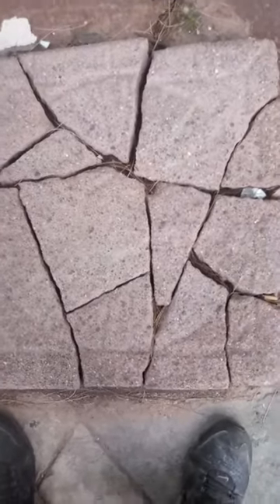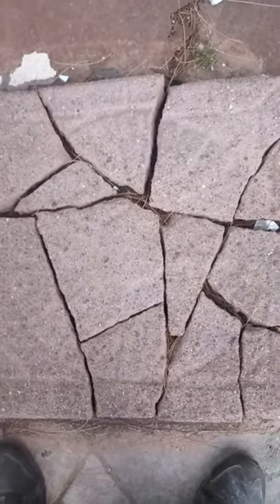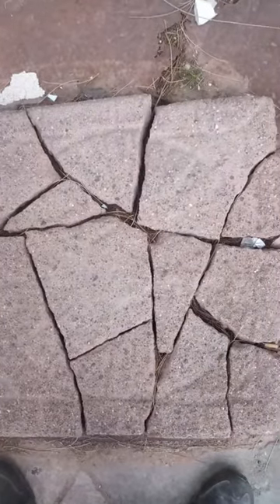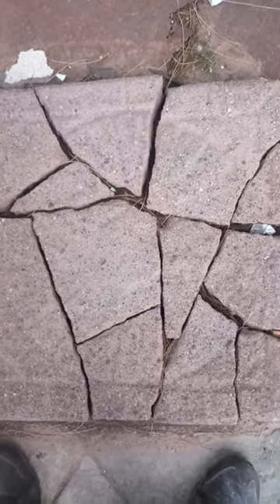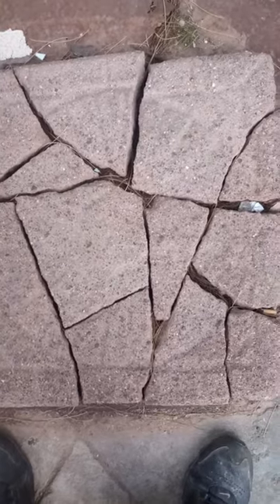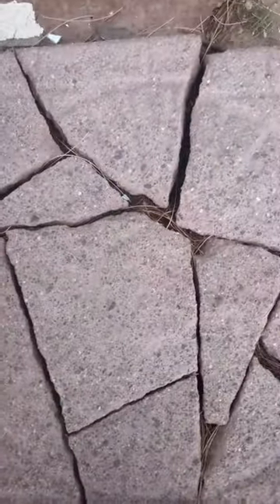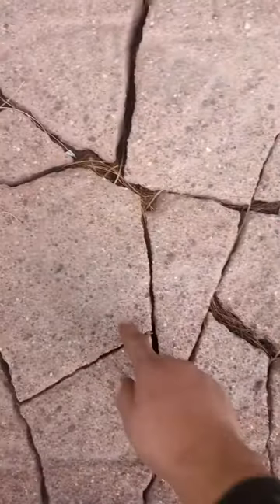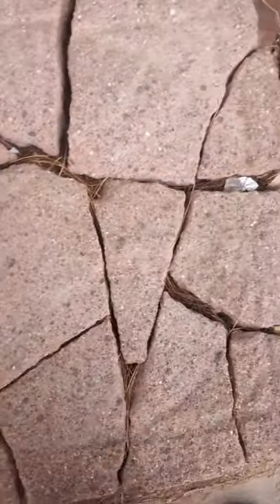Ancient terracotta events calendar. Very first look.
Discoverd Perry Wayne Allen.